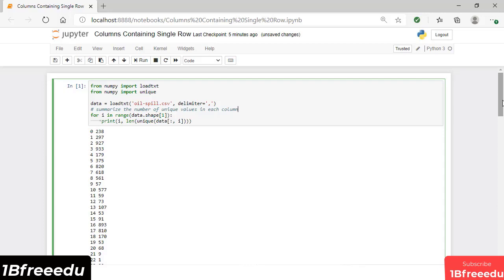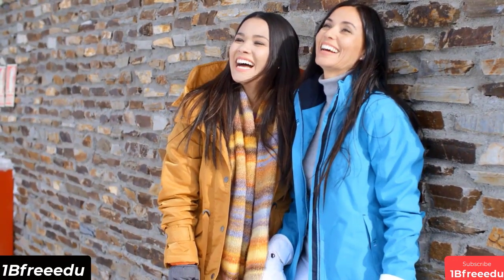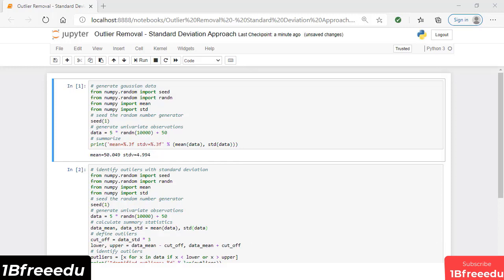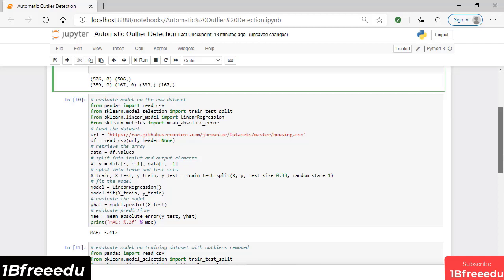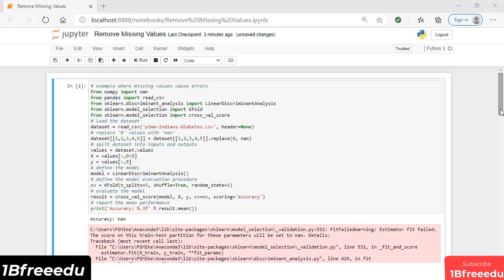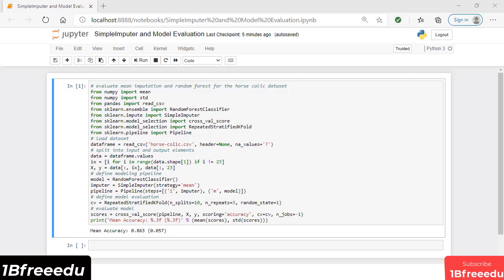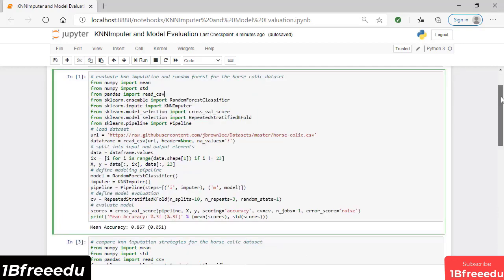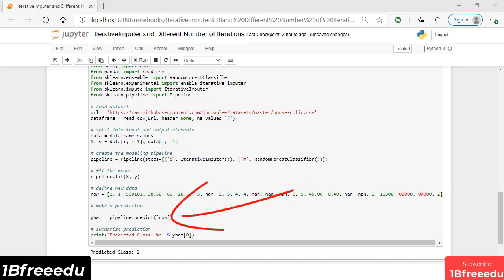2. Data Cleansing in Python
Education should be free for all. with that thought we brings  to you all costly and good courses free here.
Data cleansing is important part of dat science/ machine  learning job
Data Science provides the hottest job of the 21st century and with an average salary of $120,000 per annum. Data proficiency is as important as computer proficiency was 20 years back. And huge investments in analytics by top companies such as Google, Facebook, and Amazon are creating millions of jobs.